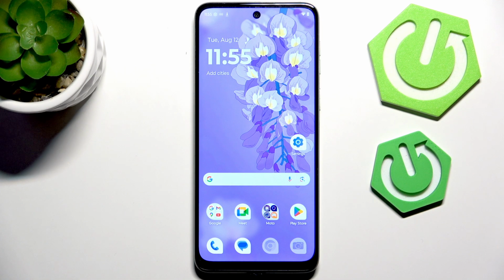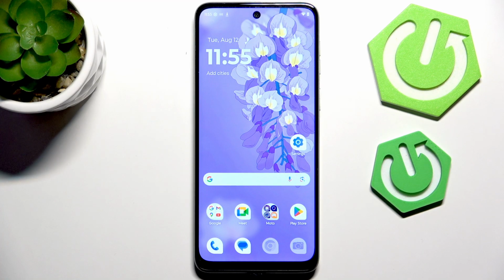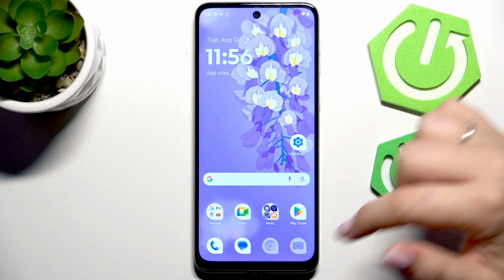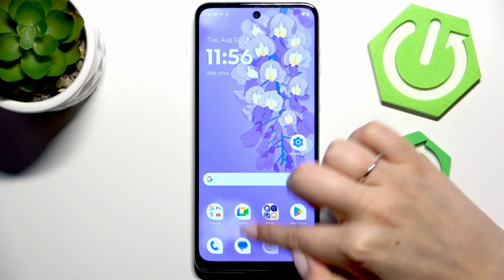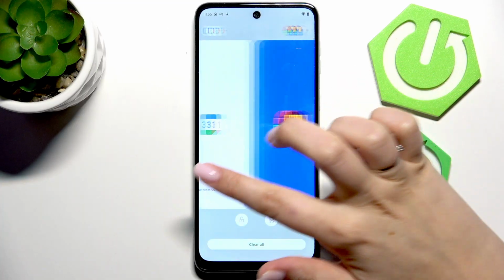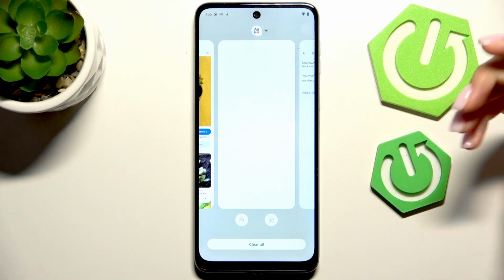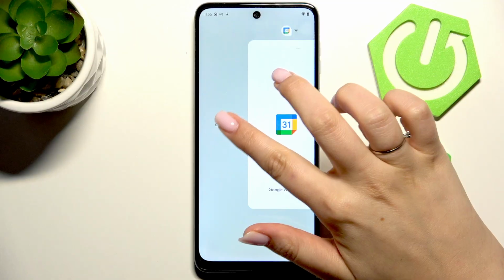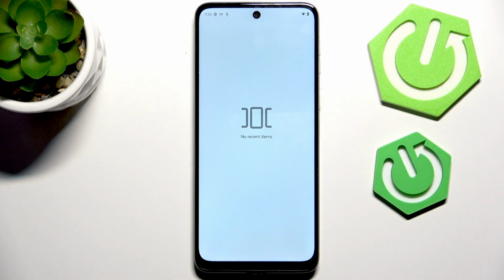MOTOROLA Moto G45 5G – How to Turn Off Running Apps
If your MOTOROLA Moto G45 5G is slowing down or you want to save battery life, closing running apps can help improve performance. In this video, you’ll learn how to turn off running apps on the Moto G45 5G using both button navigation and gesture controls. We’ll show you step-by-step how to access the recent apps menu, close individual apps, and use the 'Clear All' option to close all background apps at once. Whether you’re new to Android or just want to keep your device running smoothly, this guide will make it easy to manage your open apps on the MOTOROLA Moto G45 5G.

How to turn off running apps on MOTOROLA Moto G45 5G?
How to close background apps on MOTOROLA Moto G45 5G?
Where is the recent apps menu on MOTOROLA Moto G45 5G?

0:00 Introduction
0:07 Open Recent Apps Menu
0:18 Using Button Navigation
0:23 Using Gesture Navigation
0:31 Close Individual Apps
0:41 Clear All Running Apps
0:52 Confirm All Apps Closed
1:01 Outro